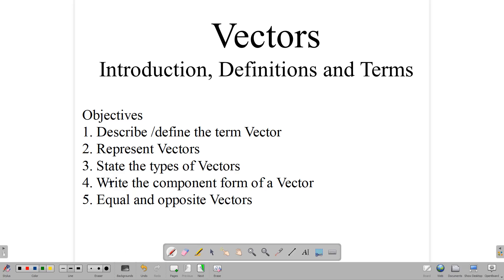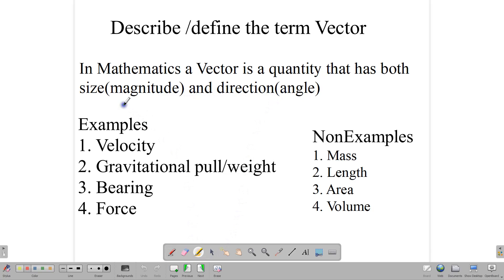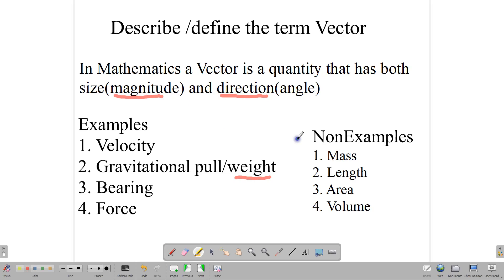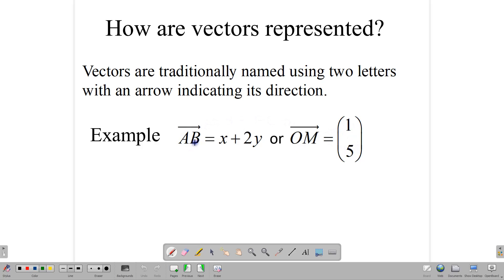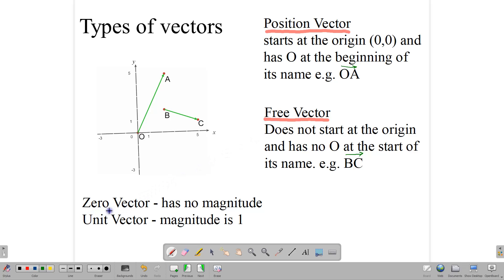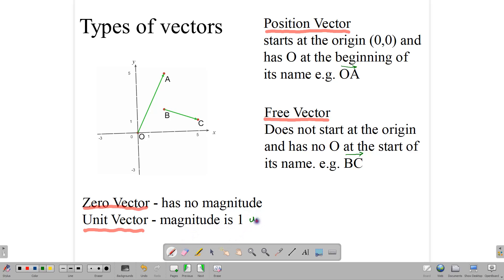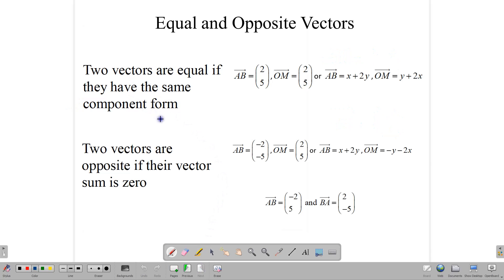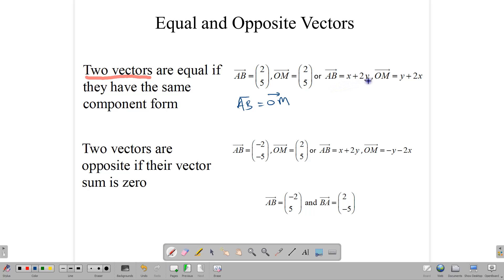Vectors Introduction and concepts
This is an introductory lesson to Vectors. Learn about the types of vectors, what vectors are. how to write vectors in their component form, and about equal and opposite vectors